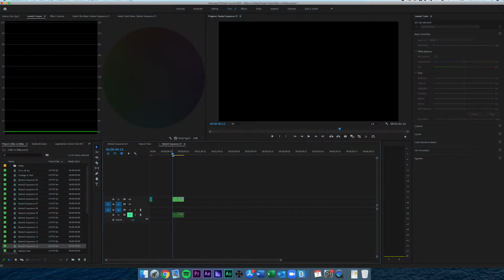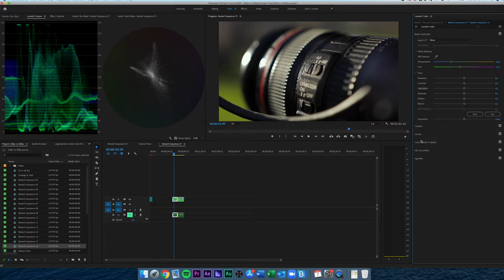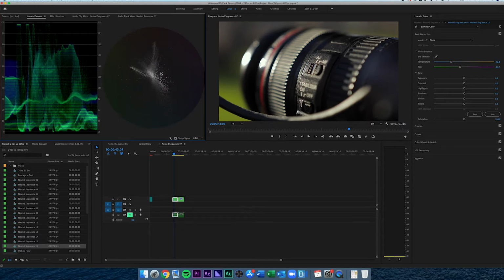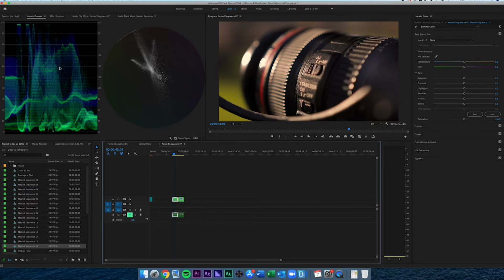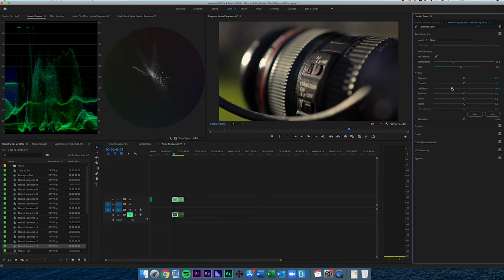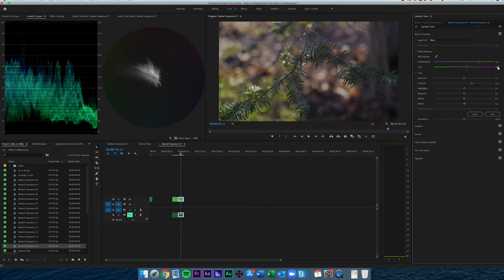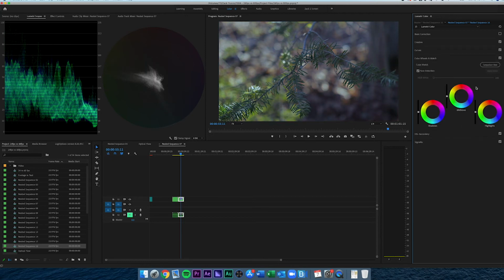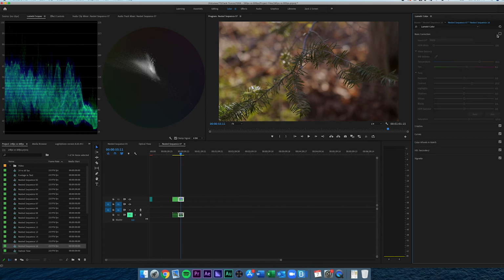How to Color Correct Video - Premiere Pro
Is your footage looking out of whack? You may need to color correct your video footage. In this tutorial I go over the basics of color correction using adobe premiere pro and lumetri color.